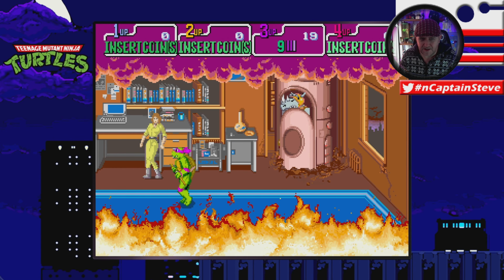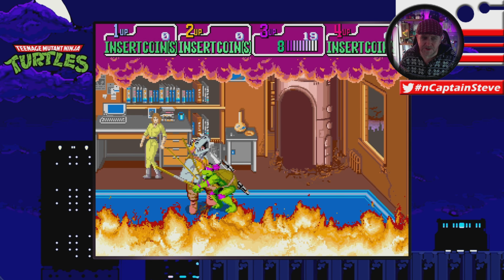Turtles Cowabunga Collection PS5 Review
Turtles Cowabunga Collection PS5 Review - Is it worth a buy ? Ps5 Ps4 xbox Teenage Mutant Ninja Turtles: The Cowabunga Collection is a compilation of video games developed by Digital Eclipse and published by Konami. It features thirteen Teenage Mutant Ninja Turtles video games developed by Konami between 1989 and 1994.